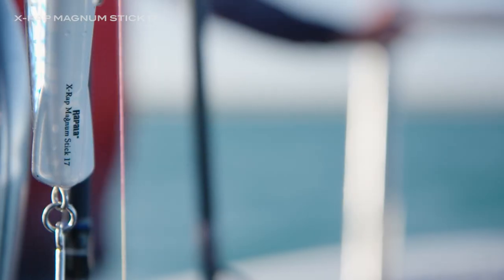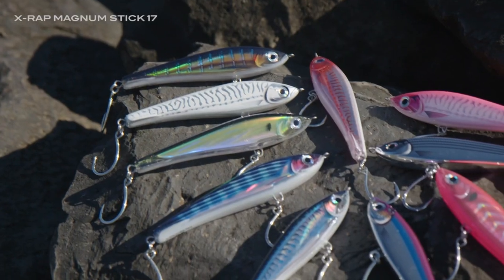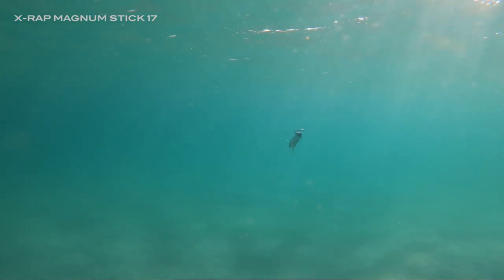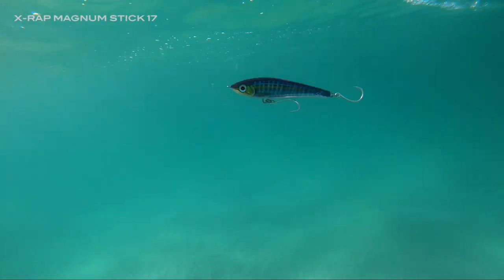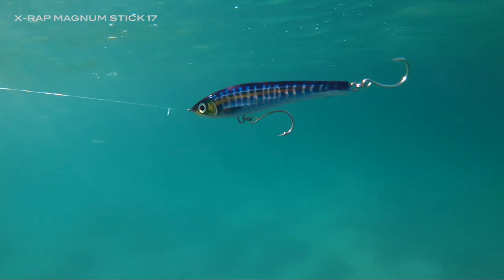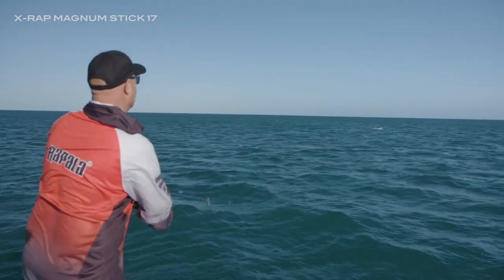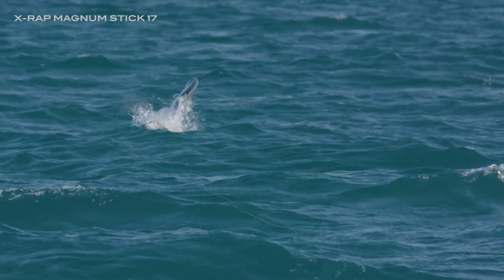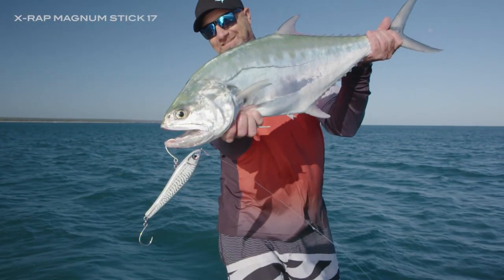NEW Rapala® X-Rap Magnum Stick 17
Follow along for a demonstration of the new X-Rap Magnum Stick 17 in this video filmed in Australia.

Throw the stick out and let them fight over it. The X-Rap® Magnum Stick 17 casts far and swims in wide curves, making it a natural for fast and aggressive retrieves. Once stopped, this lipless bait dives head-down with a flutter that will make any saltwater predator pounce. To make it better, the X-Rap® Magnum Stick’s scalloped internal reflective construction gives off a life-like flash – even with the slightest motion. The lure’s heavy-duty construction with strong through-wire makes sure this stick won’t crack on you.

Magnum Durability • Through-wire Construction • X-Rap Finishes
Textured Translucent Body • 3D Holographic Eye  • Saltwater Prey Patterns
Long Casting • Internal Holographic Foil • VMC® 7266 TI Inline Single Hooks

*Not currently available in USA.